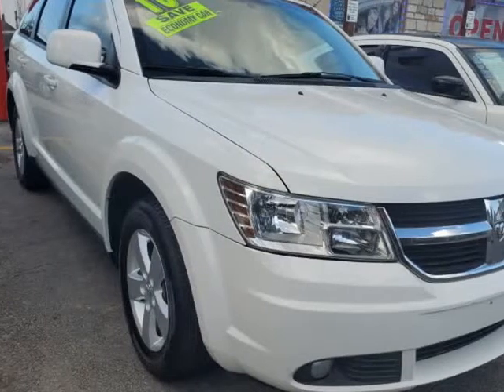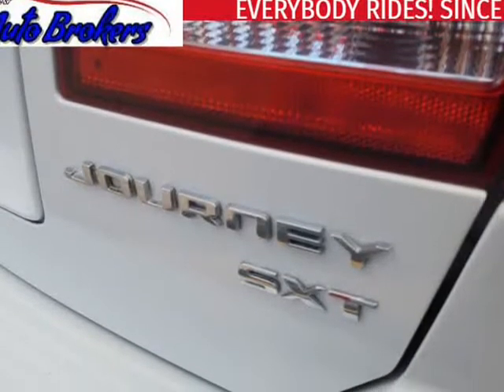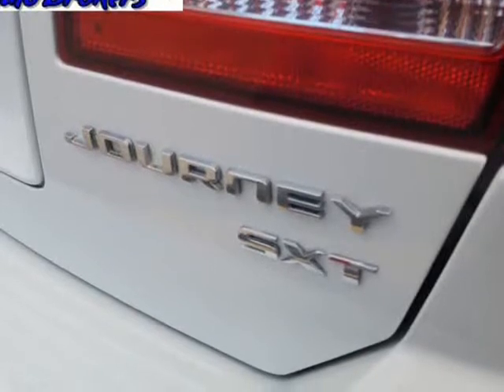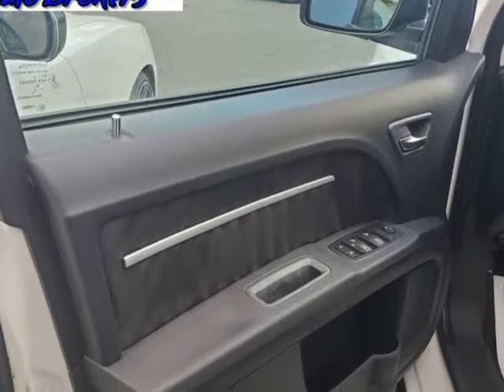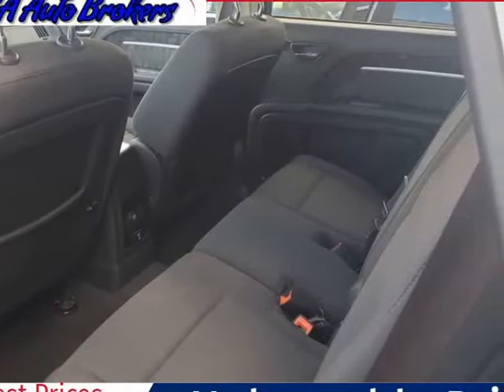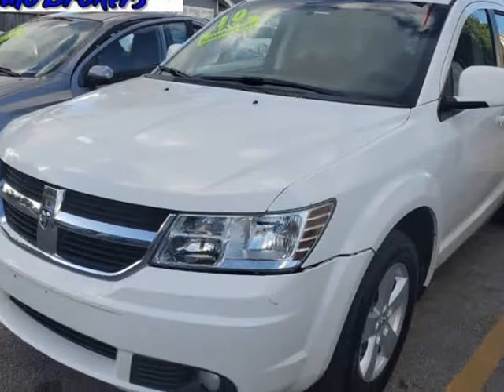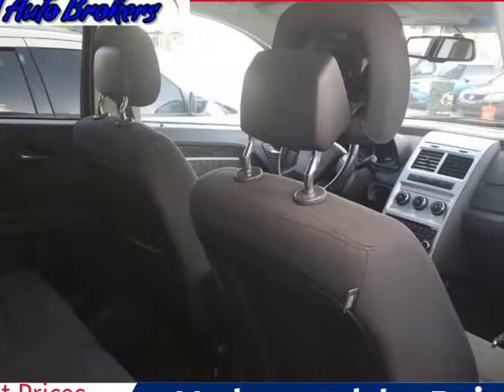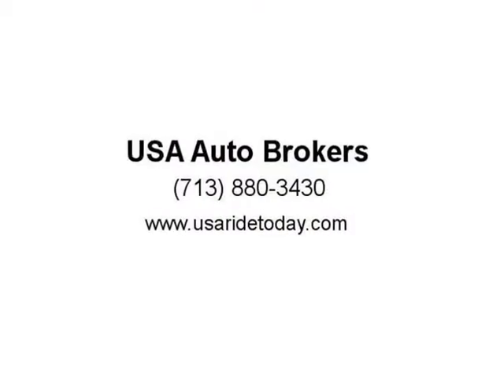2010 Dodge Journey FWD 4dr SXT (Houston, Texas)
1619 N. Shepherd Dr.